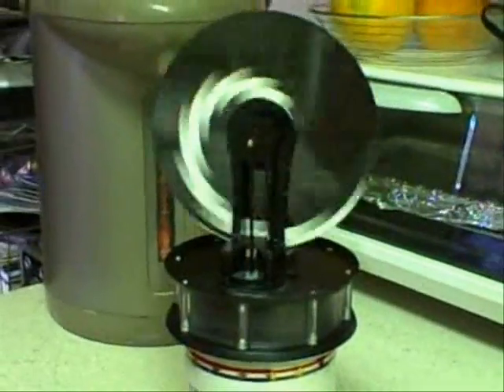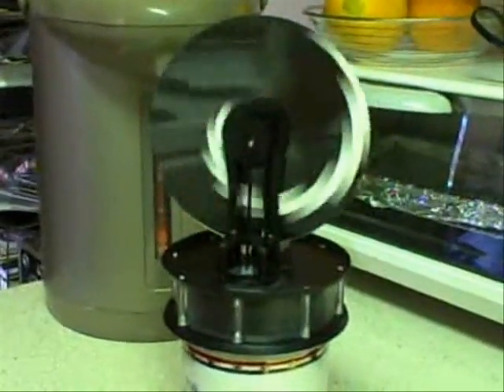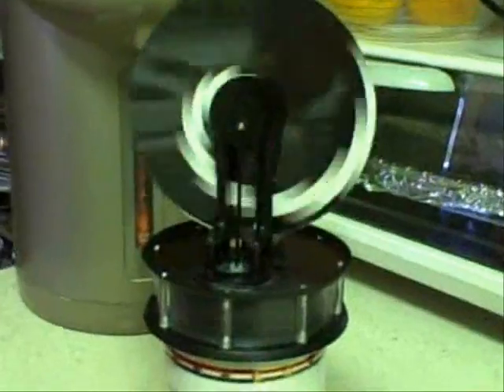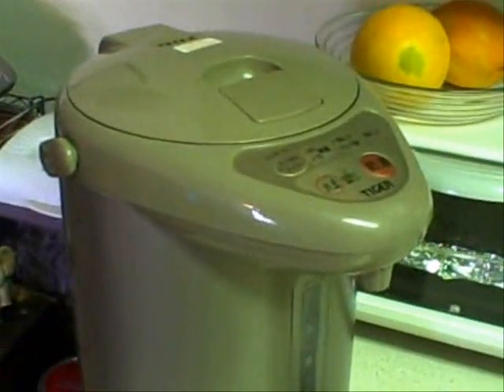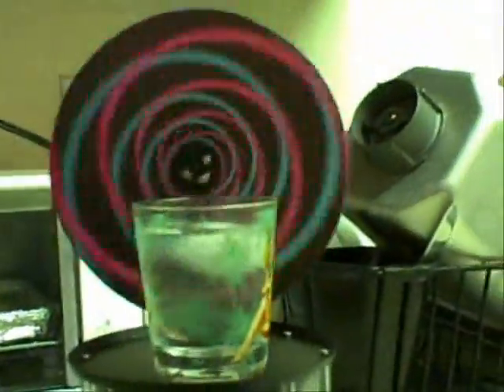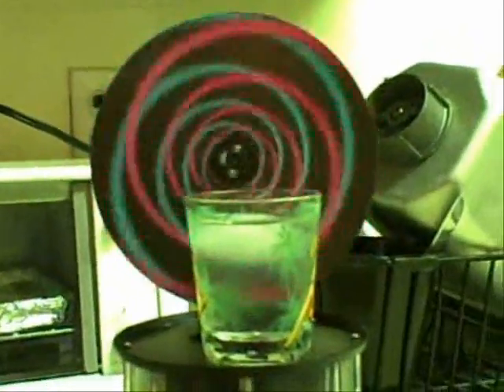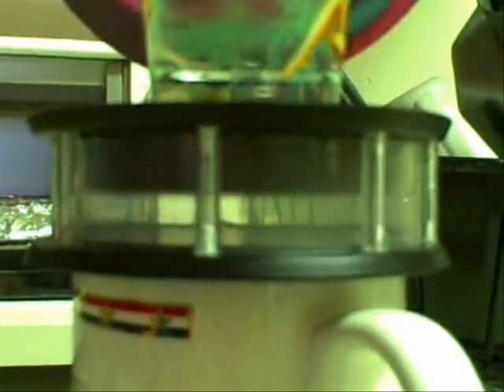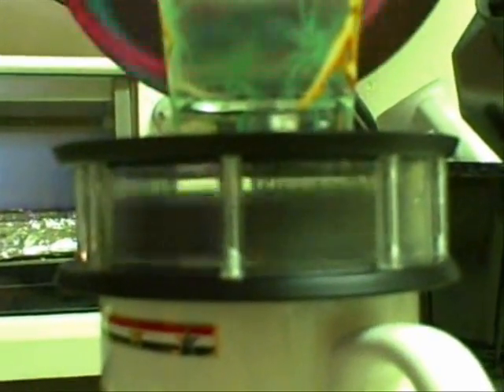Sterling engine - Otona no Kagaku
This is a small low temprature differance Stirling engine made from a kit that came out of the Otona no Kagaki magazine. I have more photos on my website.